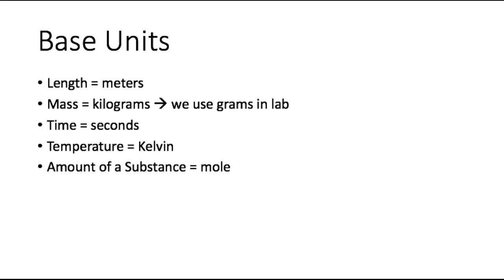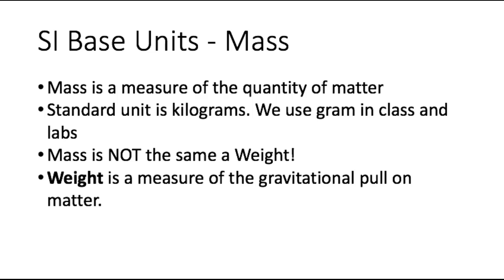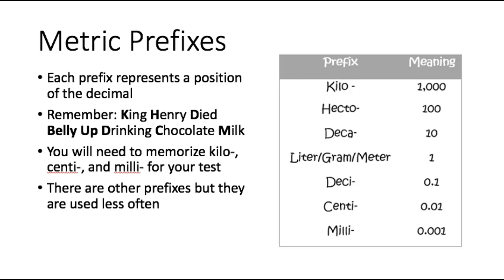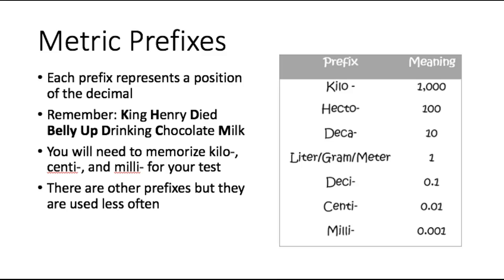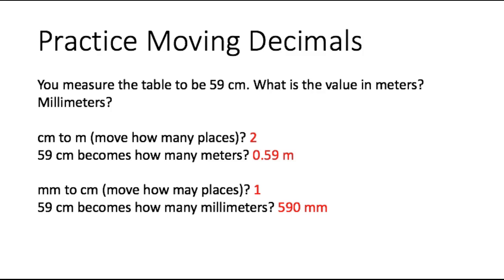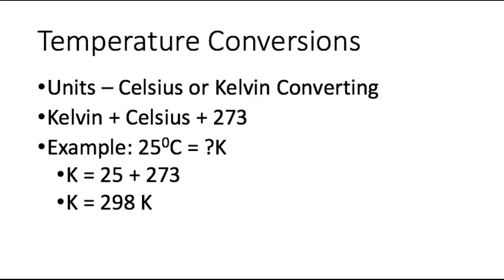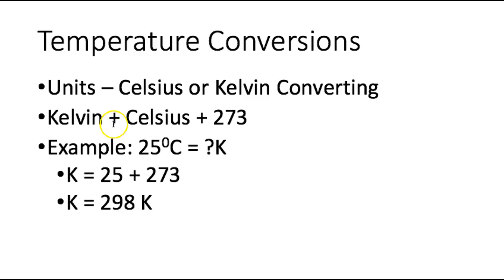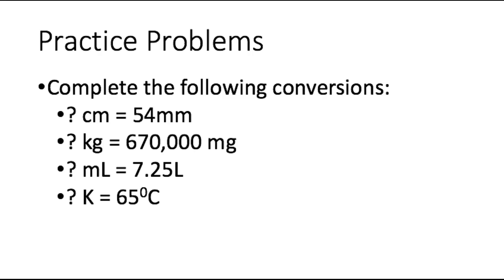Base Units & Prefixes